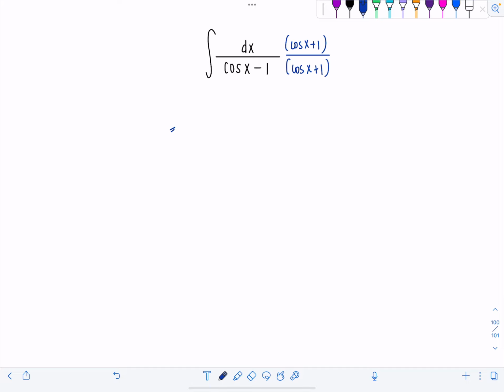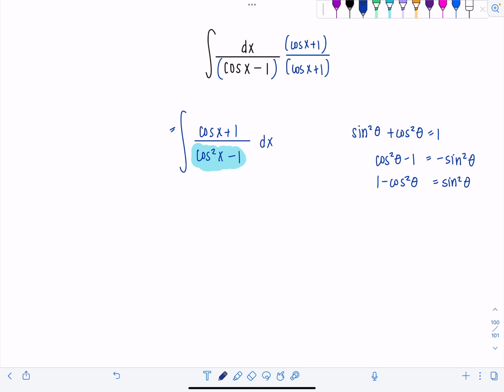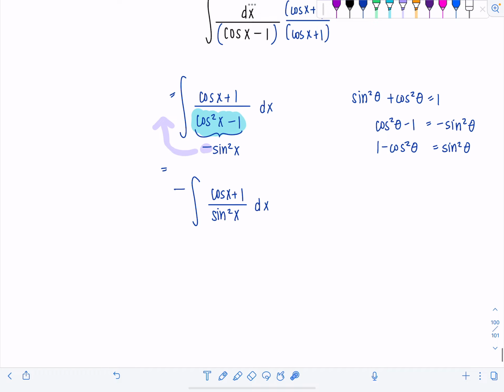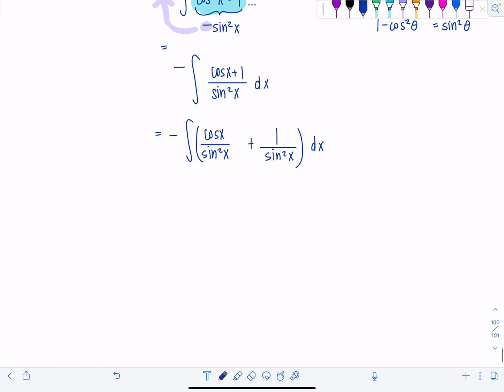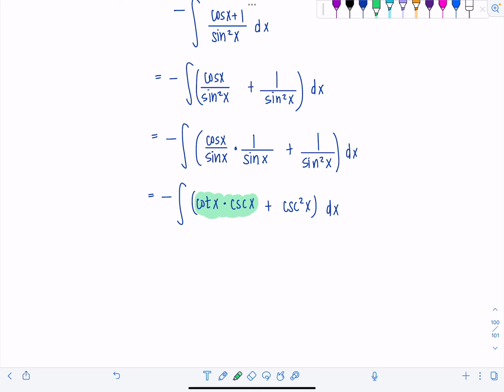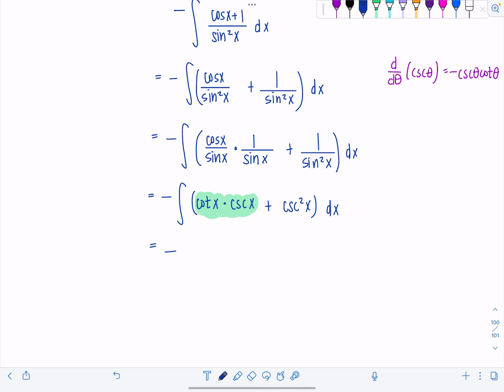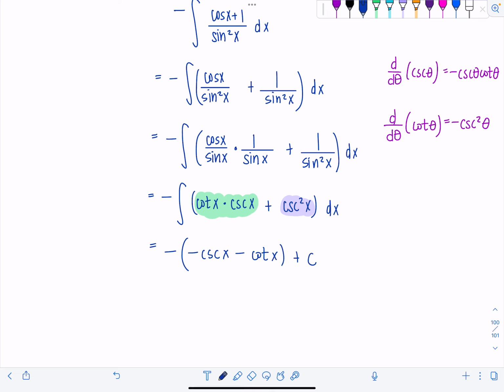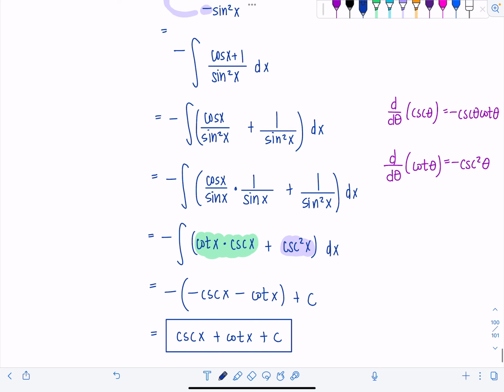Integral of the Day: 3.29.23 | Calculus 2 | Trig Integral | Math with Professor V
Thought I'd switch it up and solve an integral that requires no integration techniques, just good old manipulation of the integrand using trigonometry. Were you able to solve it on your own?

Have a great Wednesday!

xoxo,
Professor V

I'm also an Amazon influencer, so feel free to support and shop: